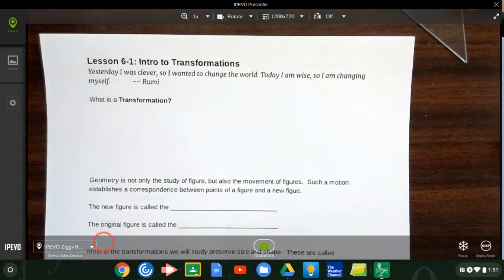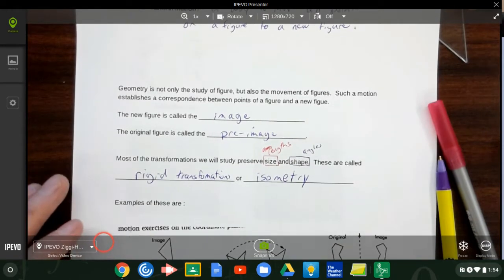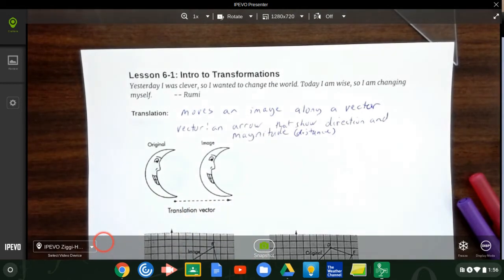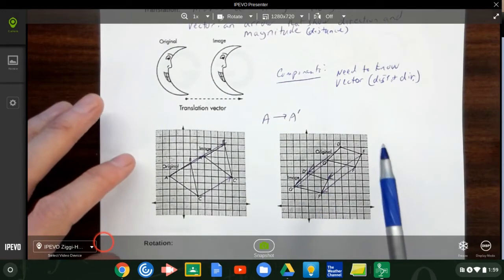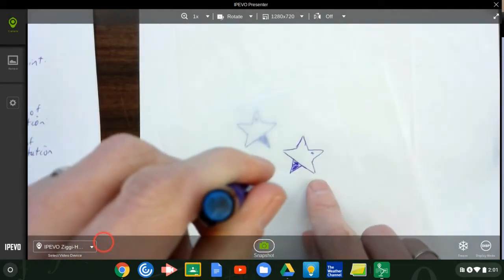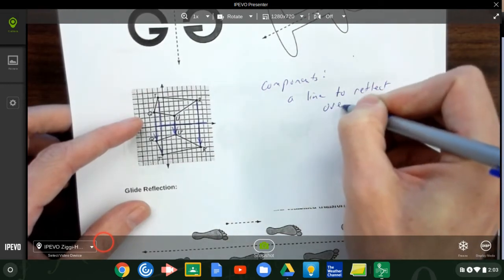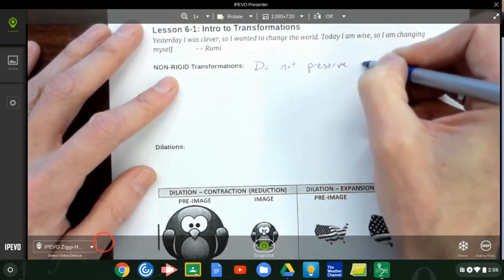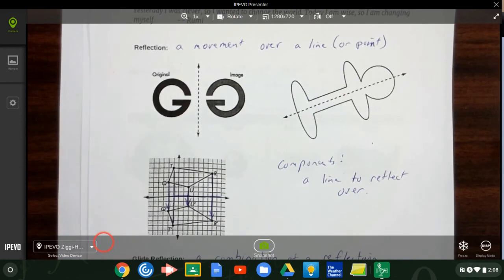Lesson 6-1: Intro to Transformations